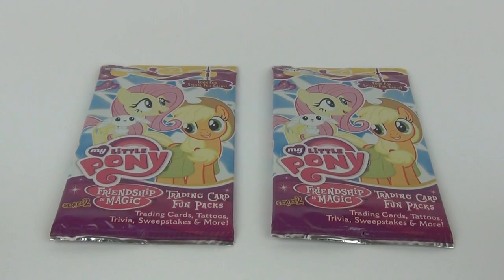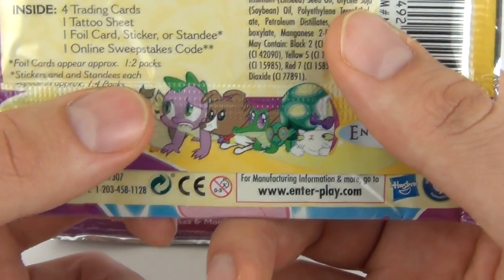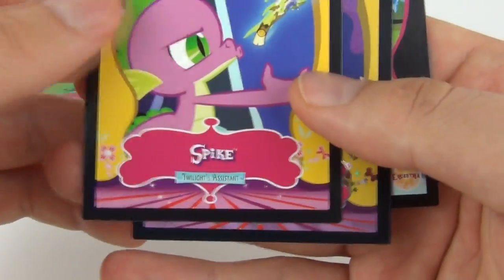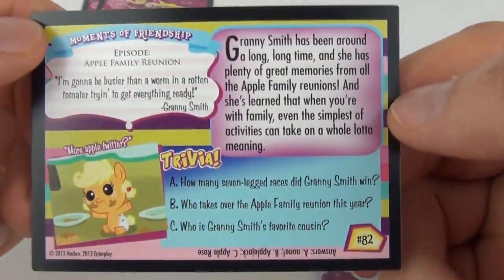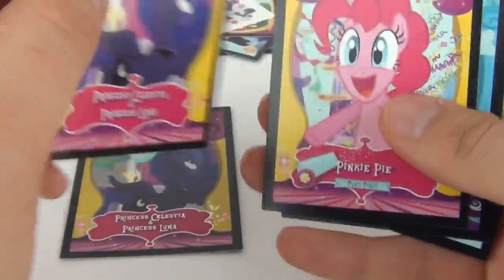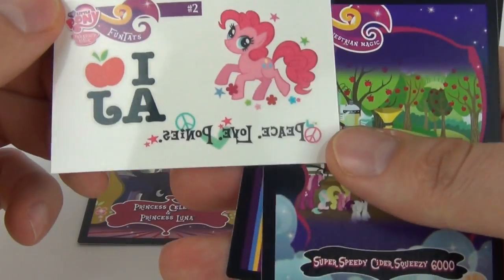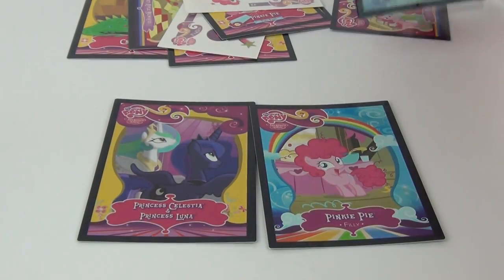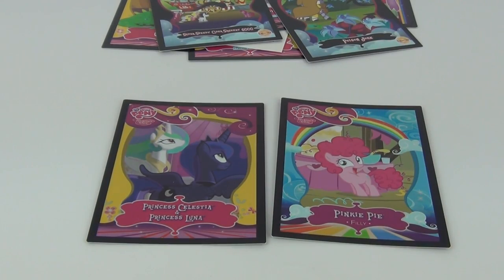My Little Pony Trading Cards Series 2 Review & Pack Opening, Enterplay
My Little Pony: Friendship is Magic Trading Card Fun Packs Series 2.  Each Pack includes 4 Assorted Trading Cards, 1 sweepstakes code*, 1 FunTat Tattoo Card, and either 1 Foil Card, 1 sticker, or 1 Pop-up Standee**.  Look for special gold foil cards, trivia, and more!